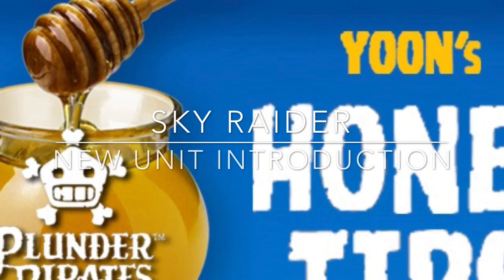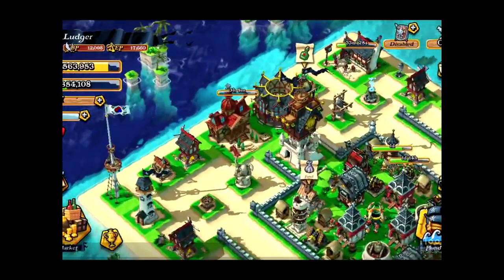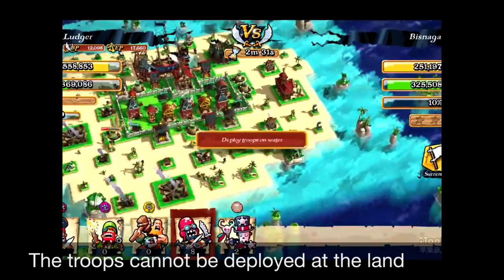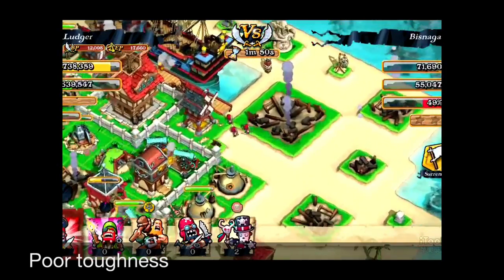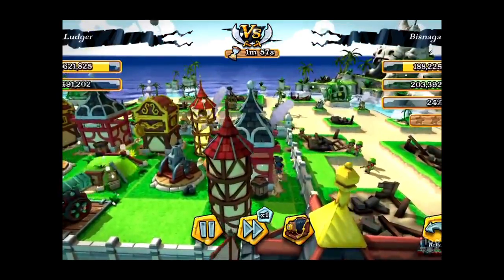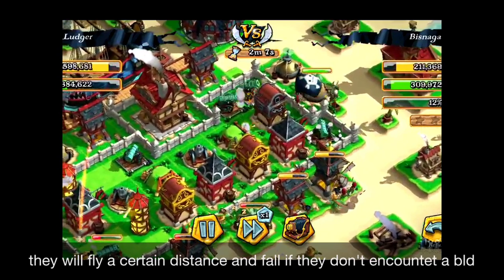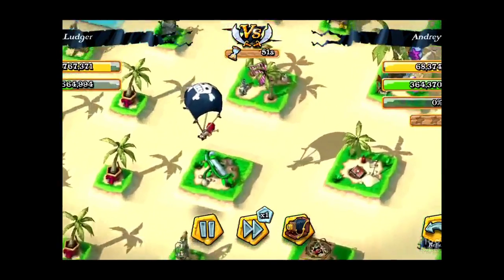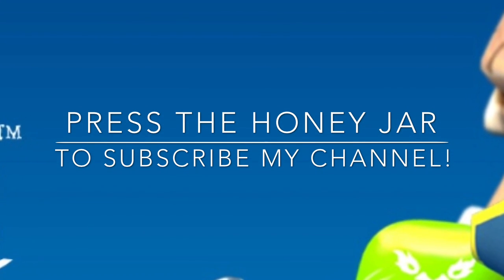[Plunder Pirates]-new unit, Sky Raider and it's Flight Pattern Analysis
Plunder Pirates' new unit added today (Nov 24th,2014) called the "Sky Raider"

Buccaneer like unit but airborne, parachute troops that can be deployed from the air(it cannot be deployed on the land but only in the seas).

This video contain the [sky raider's flight pattern analysis]
so you can understand the flight to maximize the usage of the new unit!

Try to memorize the flight distance of the skyraider and try to deploy the units in pinpoints considering the wind direction.
As the unit will fall right away the first building it encounters, destroy unwanted building with other units first and then deploy the sky raiders!